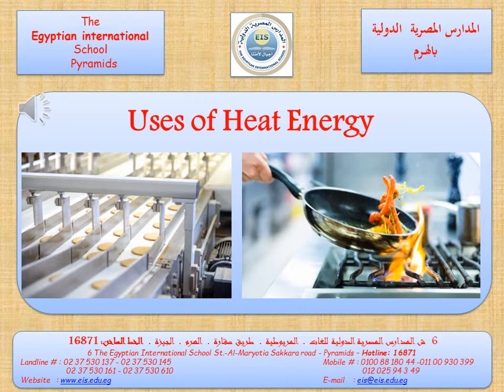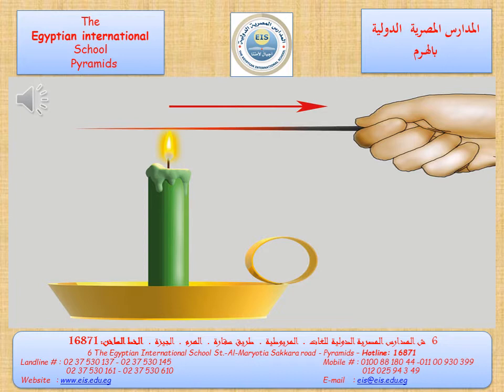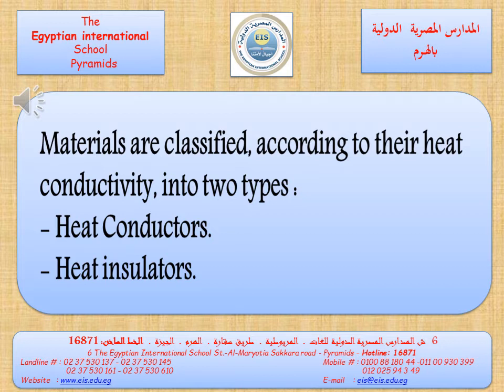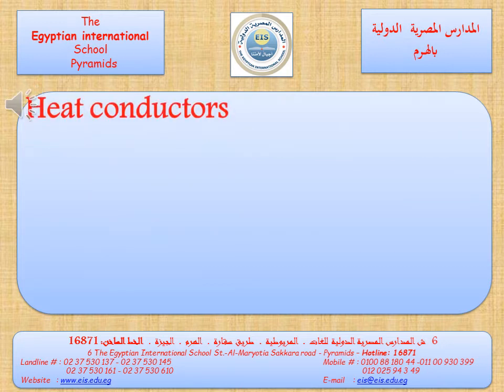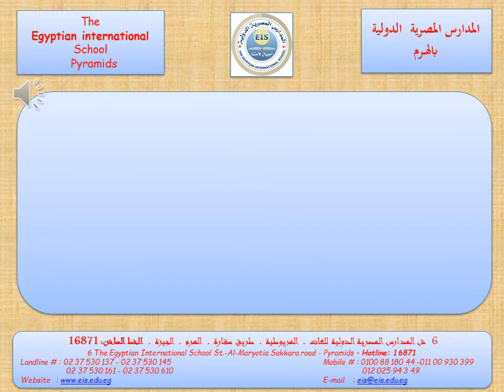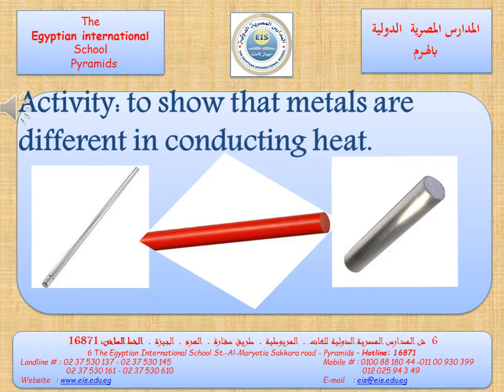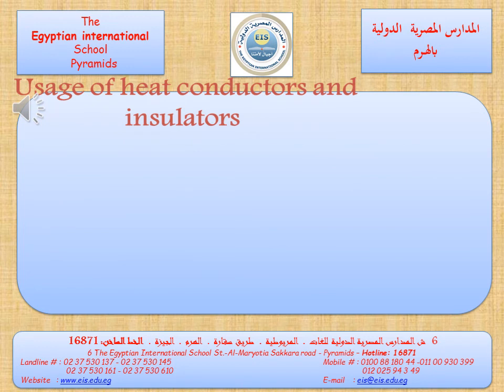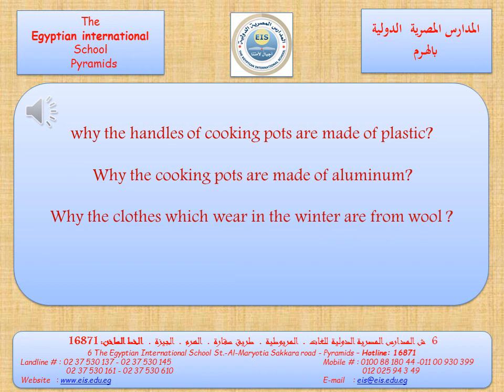Grade 6 U2 L1 heat conduction